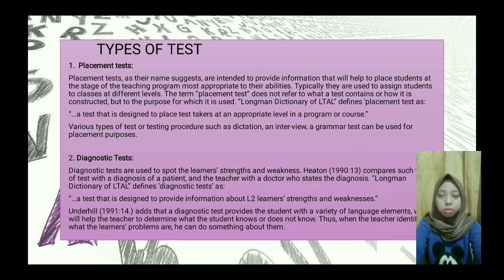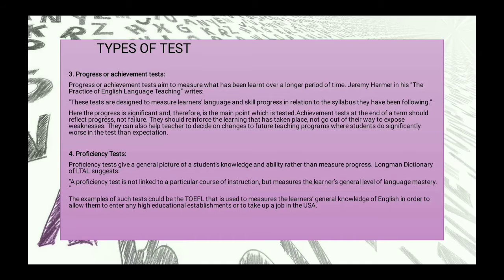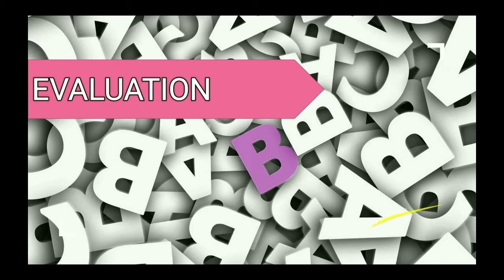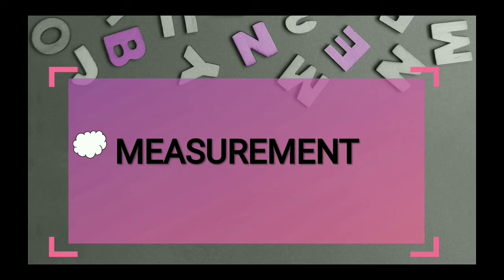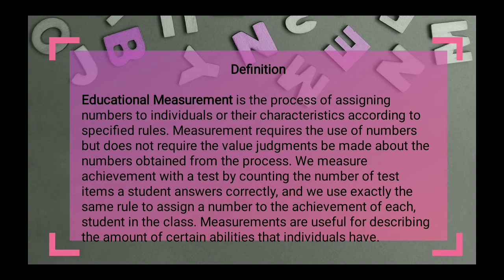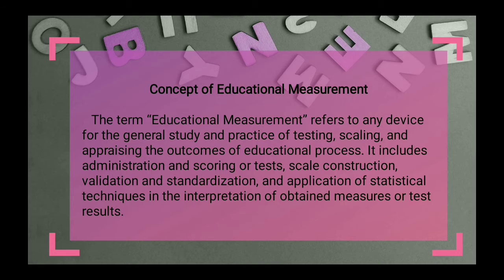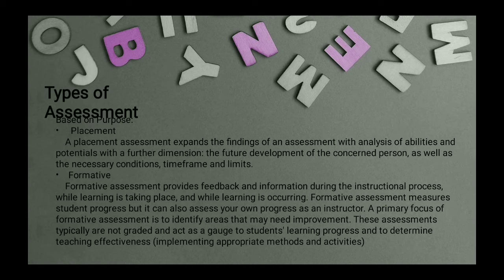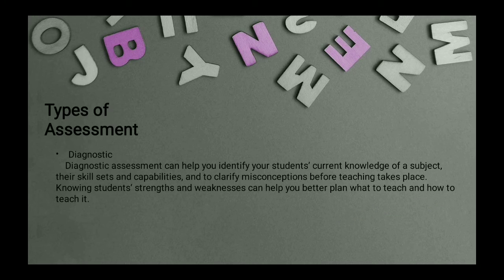Assessment in ELT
Ratih Kusuma Wijaya
number 6